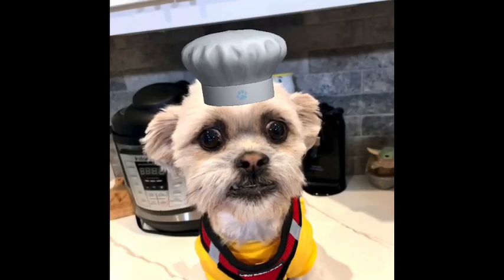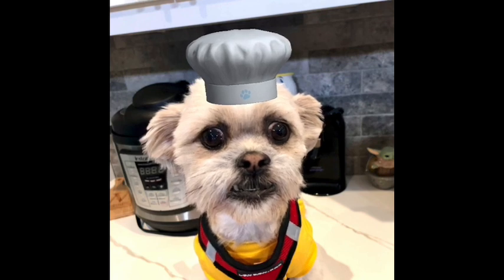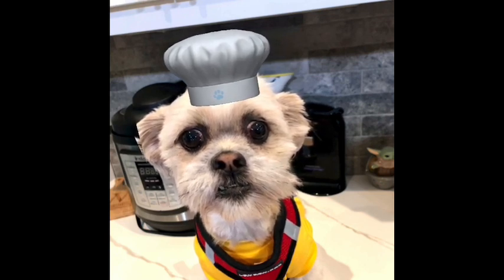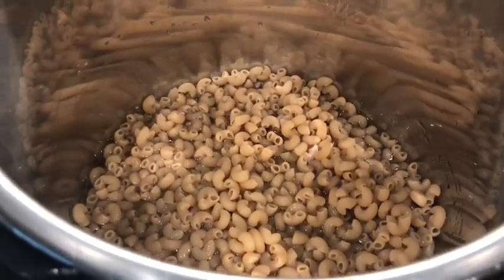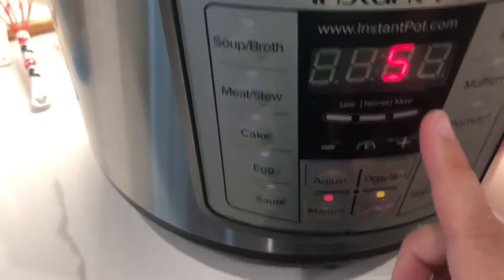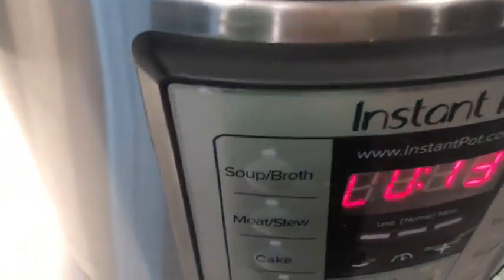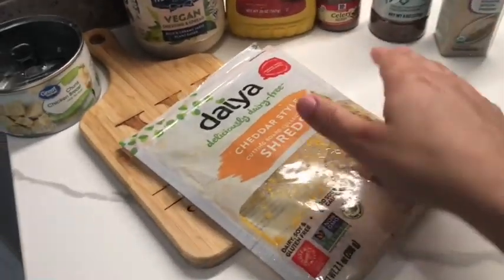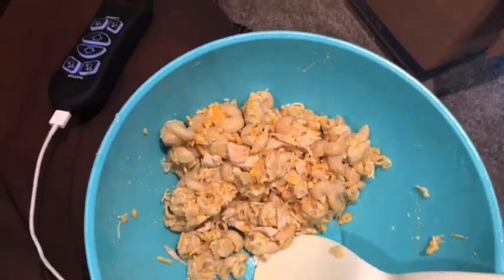Grandma’s Pasta Salad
In this video, I make an allergyfriendly version of the instantpot “Grandma’s Pasta Salad” recipe for the mondaymeal with an intro by Chef yodathedog . Here is a link to the original recipe